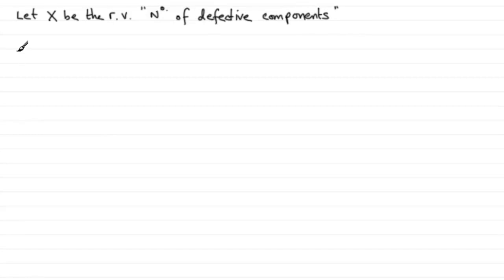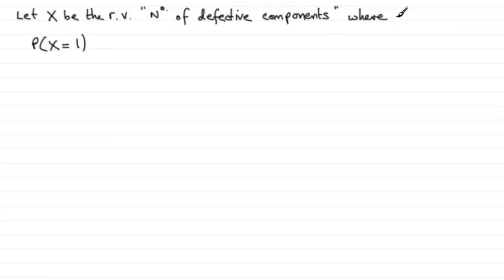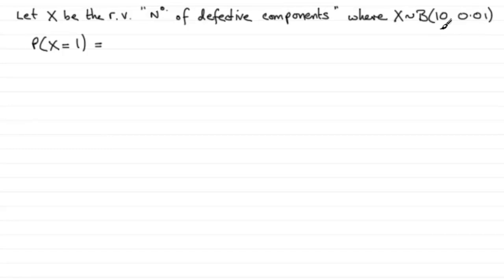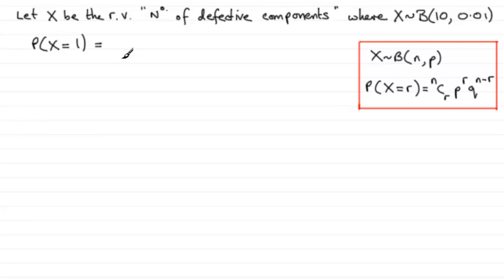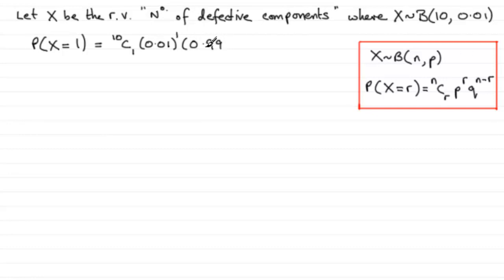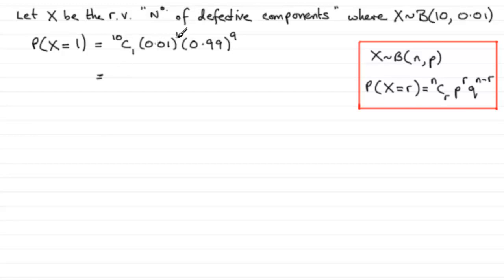Edexcel Statistics S2 January 2009 Q5a : ExamSolutions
Question on the Binomial distribution : To see the question go to ExamSolutions